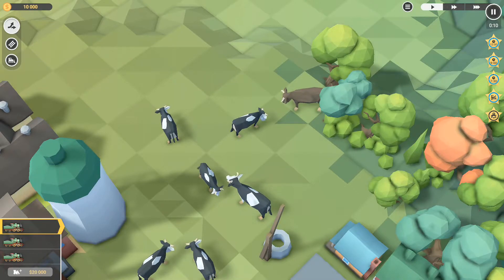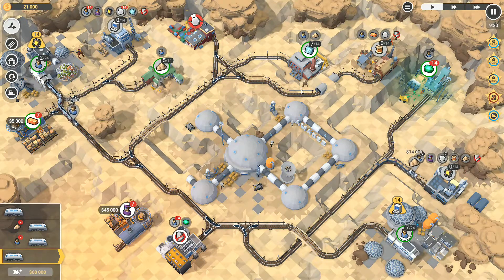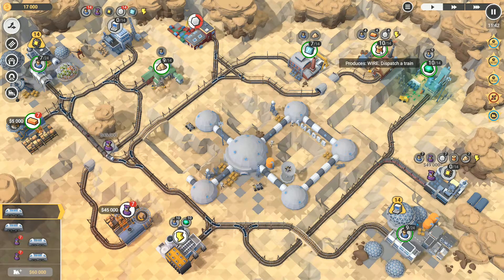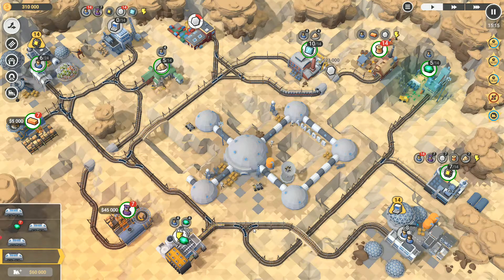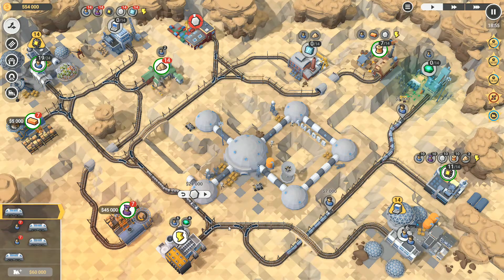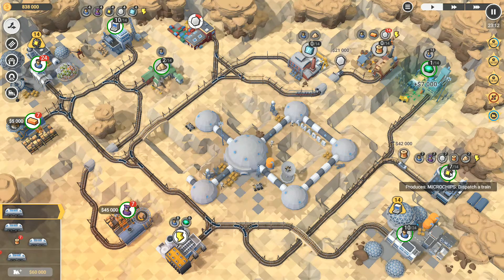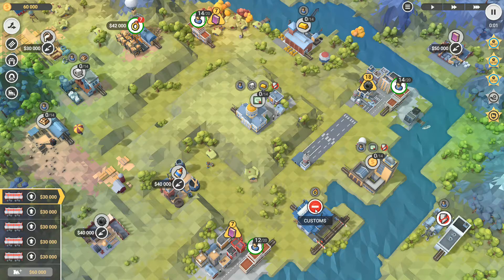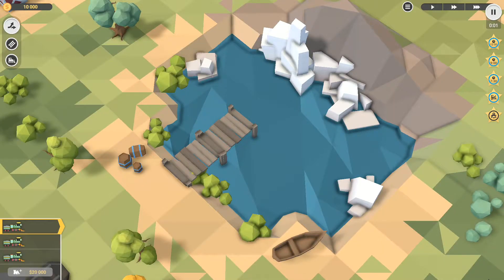Let's Play Train Valley 2 #48: Amadee 18!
Amadee 18, we've got all the domes there to live in, but like anywhere, we still need goods and resources carried around and apparently we're experienced with that sort of thing!

Launceston
PL15 0BT
United Kingdom

Enjoy engaging and addictive gameplay, combining puzzle micromanagement with tycoon elements.

Discover the history of railroads in elegant low-poly graphics!

Keep your trains running on schedule across 50 levels in Company Mode.

Upgrade your stock of locomotives and acquire advanced engines, with 18 models to unlock.

Produce and ship increasingly sophisticated goods in more than 45 types of train cars.

Jump into our Level Editor with Steam Workshop integration and create your own Valleys - or play levels from other players!

Create your own mods with custom locomotives, train cars, industries, and resources from your favourite time or universe.